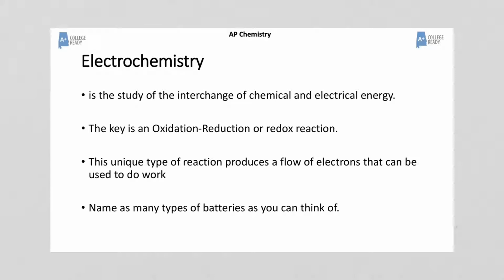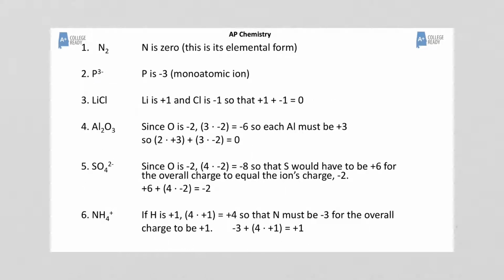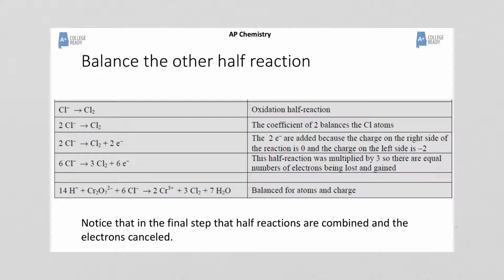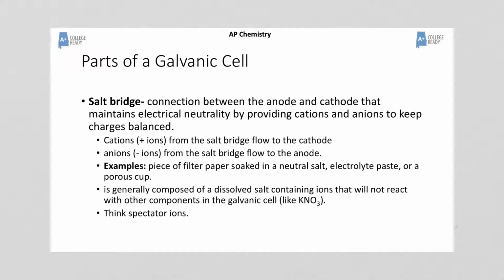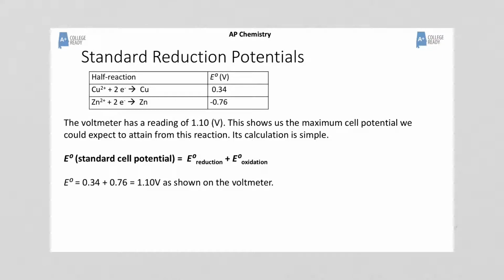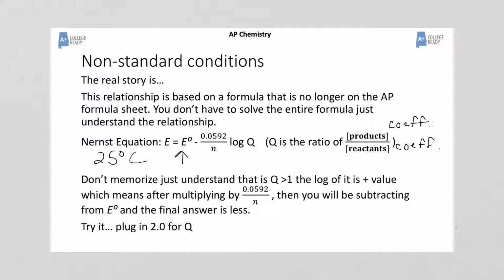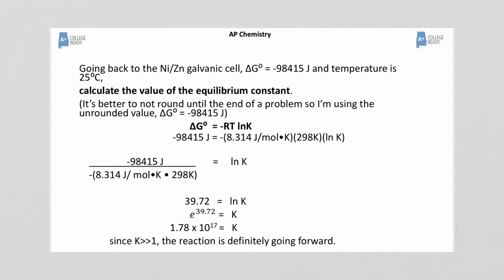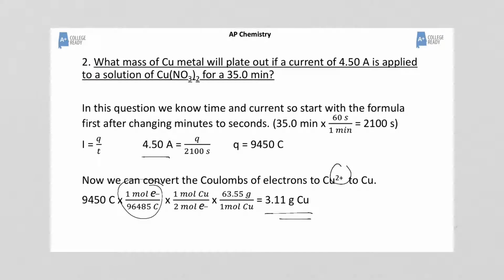AP Chemistry Redox and Electrochemistry Part 1